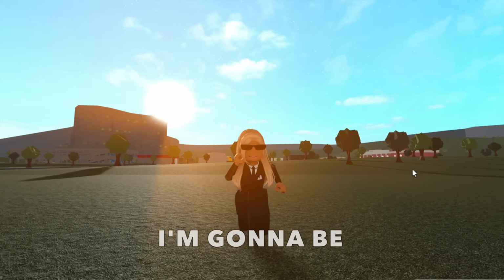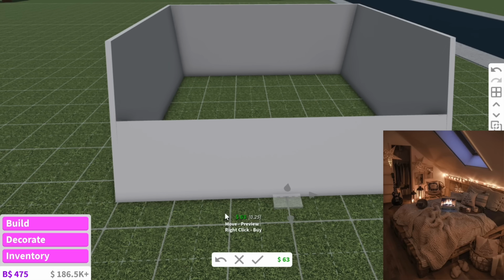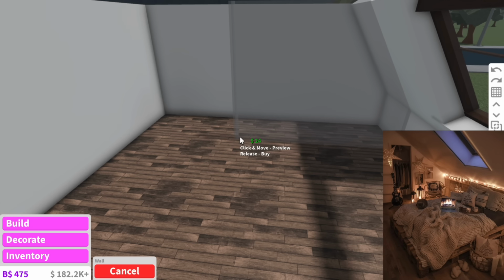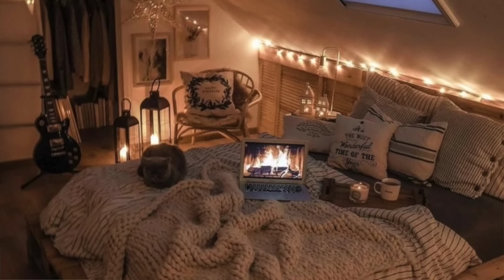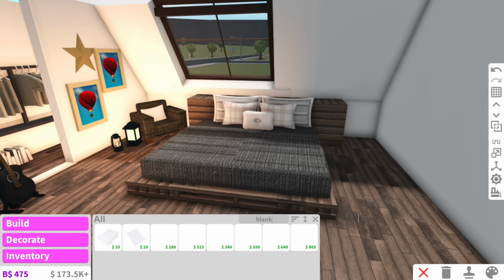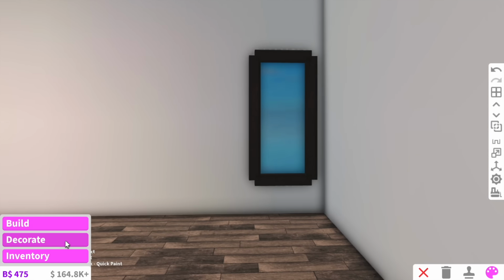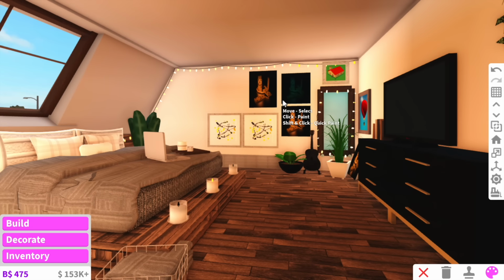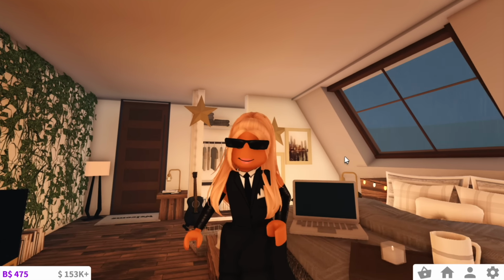BUILDING MY DREAM BEDROOM IN BLOXBURG | roblox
I let Pintrest choose my next build in bloxburg!